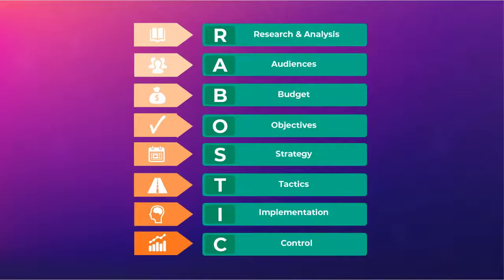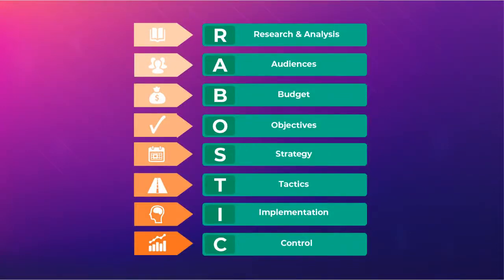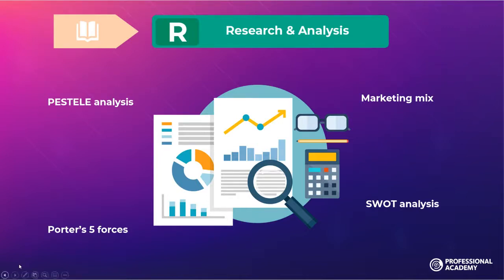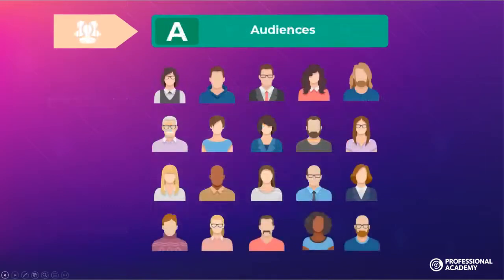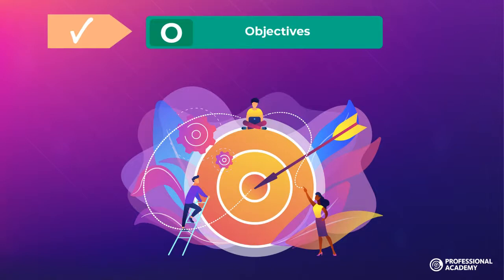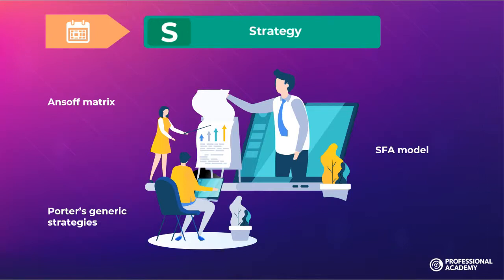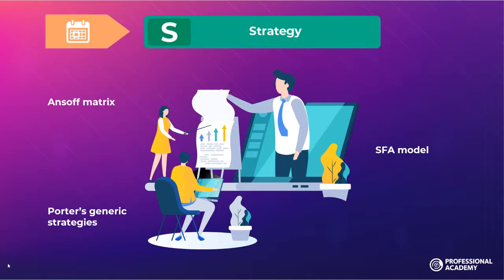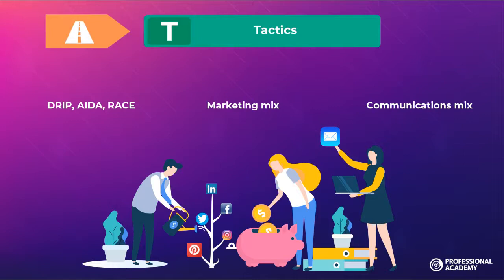The RABOSTIC planning model explained! | Marketing Theories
Do you need help planning your marketing campaigns?

RABOSTIC is a useful marketing model that ensures you've covered all bases when it comes to planning, implementing and reviewing your ideas. Learn more in this recording from the Marketing Theories Explained series presented by Peter Sumpton - Chartered Marketer.